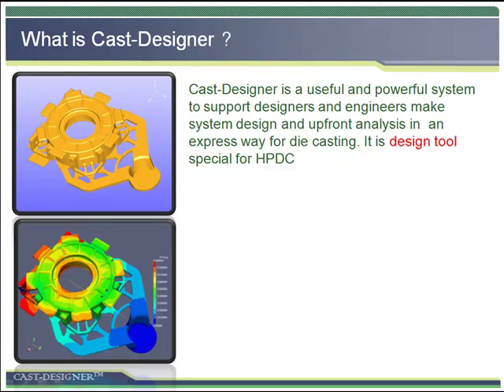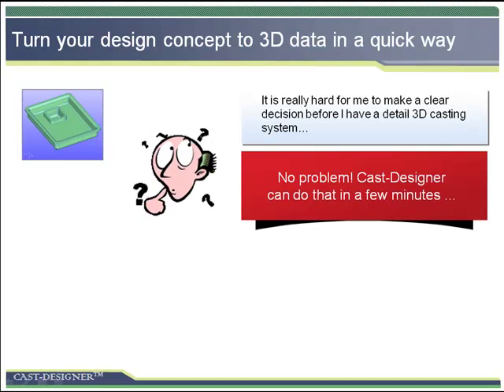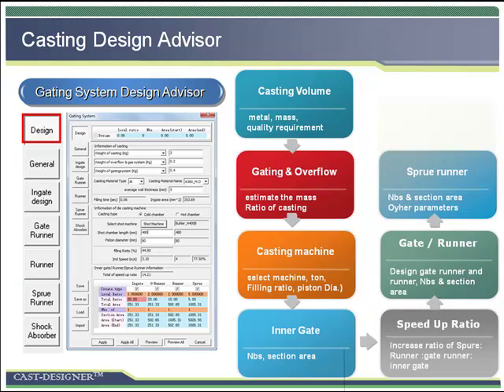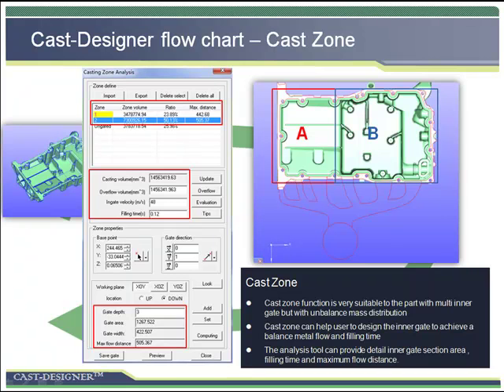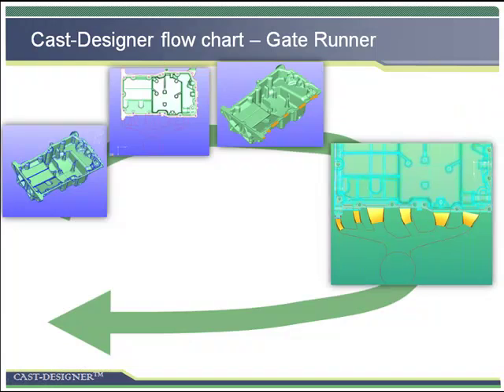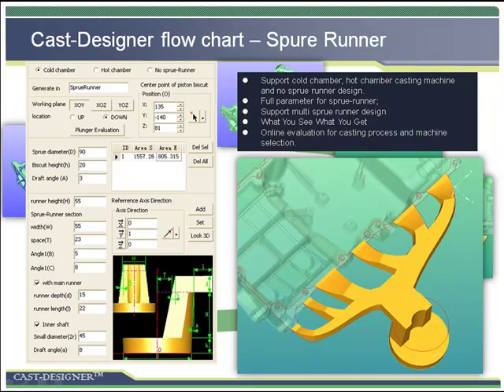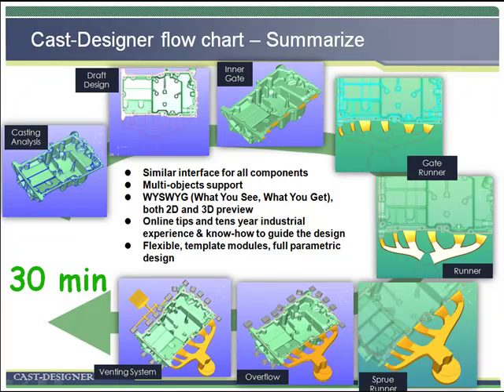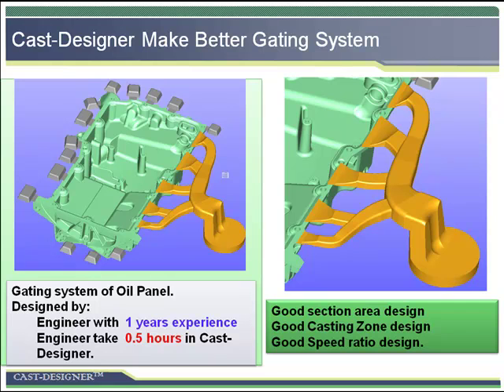Cast-Designer for high pressure die casting (part-1)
Cast-Designer is a quick casting design and analysis tool based on upfront design & analysis technology. The core of the "upfront design & analysis technology" is to allow engineers to conduct fluid flow, heat transfer and solidification analysis by the assistance of combination of expert system and CAE technology, it helps engineers to make a "Right" engineering decision in the early design stage of a project. Upfront design & analysis technology has already been becoming a very important role in main stream design process.

With Cast-Designer, users can optimize a casting design by detecting the part features with potential flow and solidification problems, evaluating gate system and overflow design alternatives in the early design stage. Even a novel with limited experience in simulation who can easier to undertake the design setup in very short period of time. In other word, Cast-Designer can help the industry to achieve the target of 'Time to Market'.